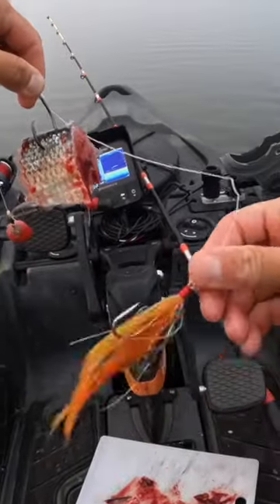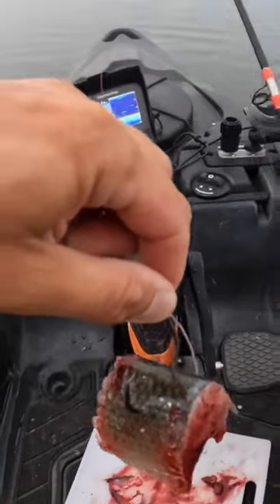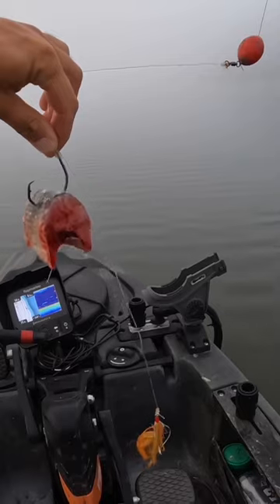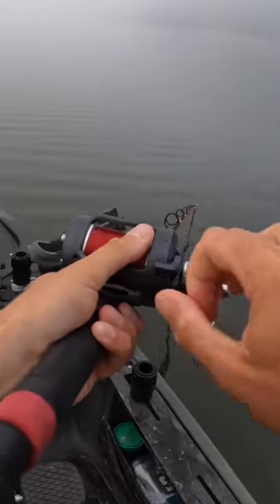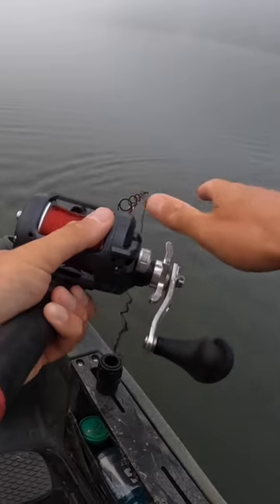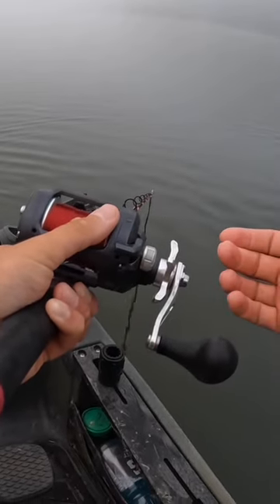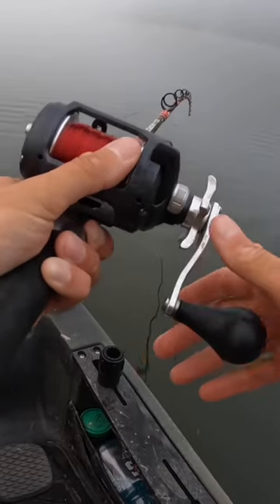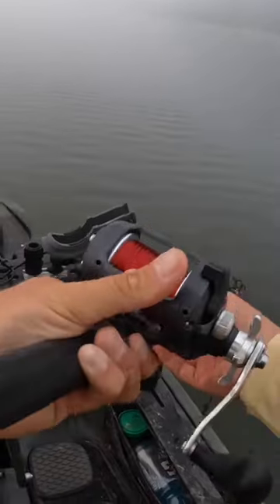When I Go Drift Fishing….